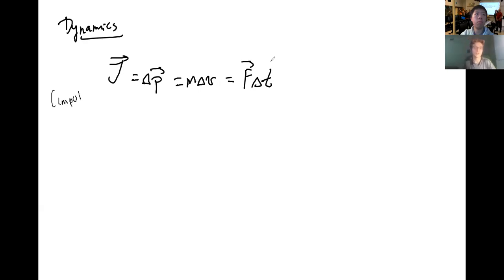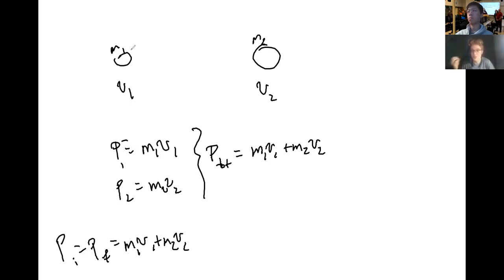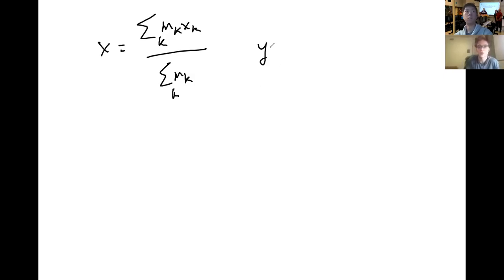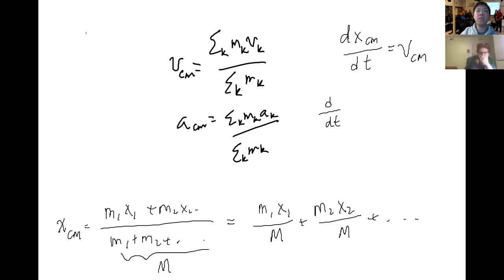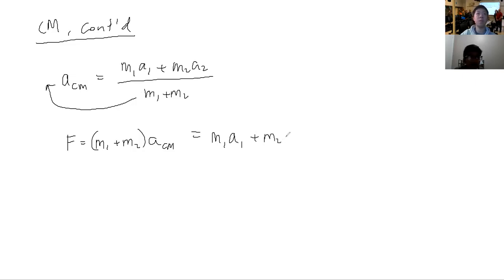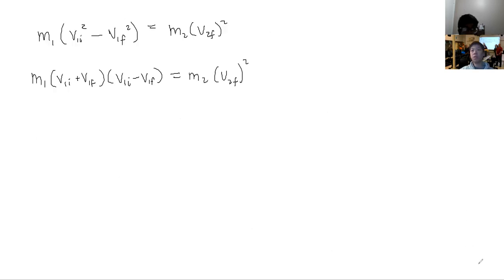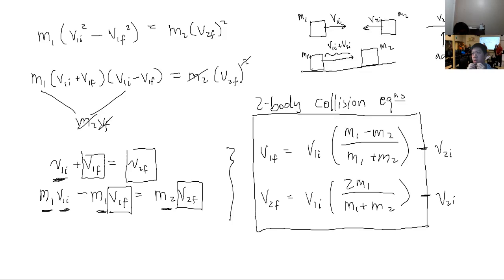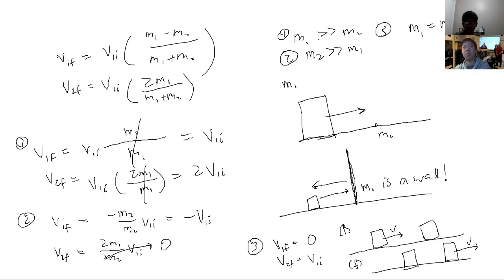Stuyvesant Physics Team Newton Meet 5 -- Dynamics